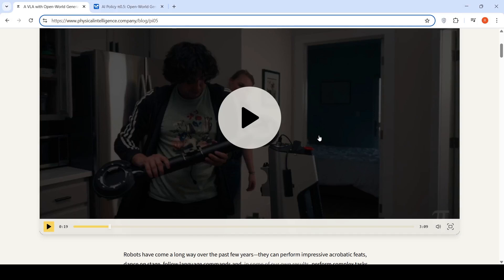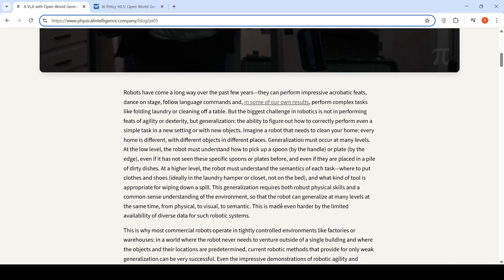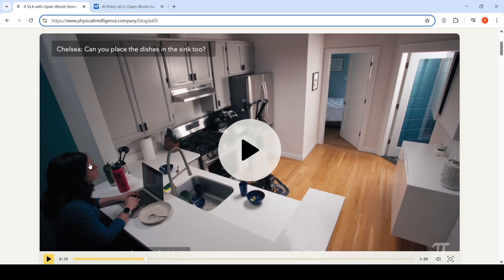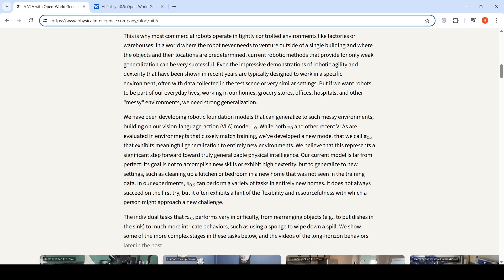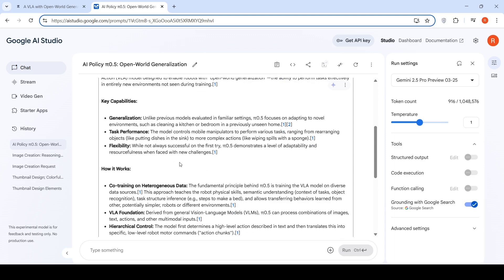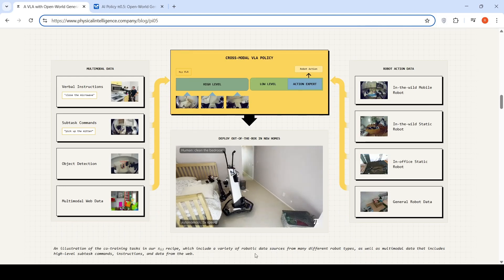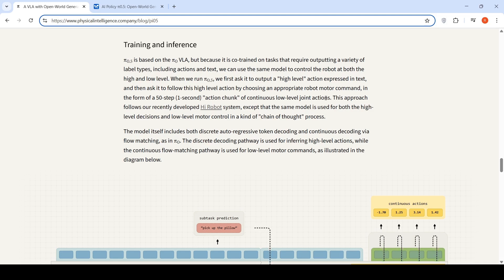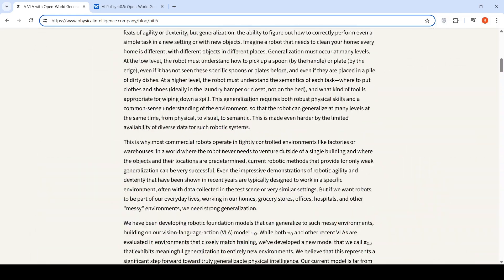Physical Intelligence π0.5 (Pi 0.5) : AI Teaches Robots to Work in Unknown Places!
Physical Intelligence π0.5 that exhibits meaningful generalization to entirely new environments. They  believe that this represents a significant step forward toward truly generalizable physical intelligence. Their  current model is far from perfect: its goal is not to accomplish new skills or exhibit high dexterity, but to generalize to new settings, such as cleaning up a kitchen or bedroom in a new home that was not seen in the training data. In Their experiments, π0.5 can perform a variety of tasks in entirely new homes. It does not always succeed on the first try, but it often exhibits a hint of the flexibility and resourcefulness with which a person might approach a new challenge.

The individual tasks that π0.5 performs vary in difficulty, from rearranging objects (e.g., to put dishes in the sink) to much more intricate behaviors, such as using a sponge to wipe down a spill.